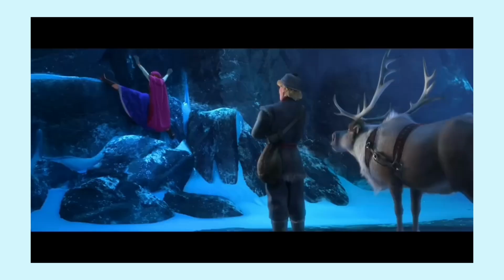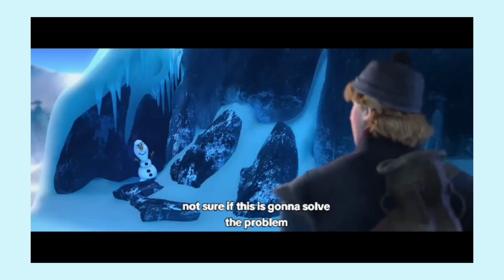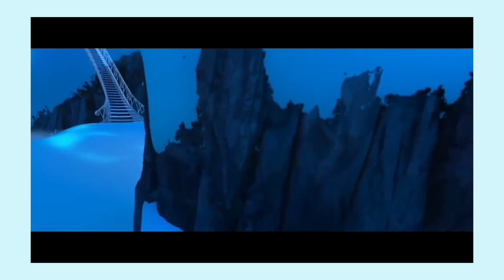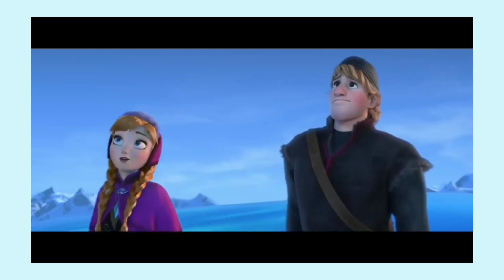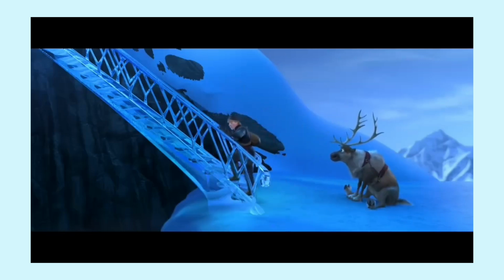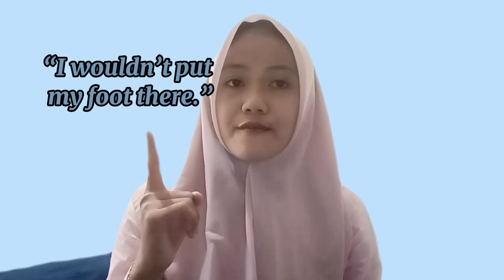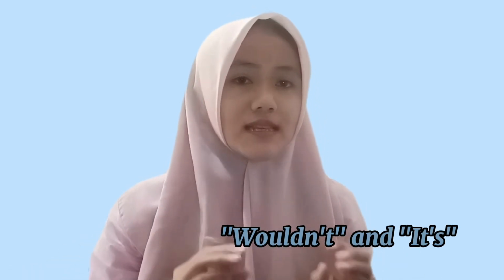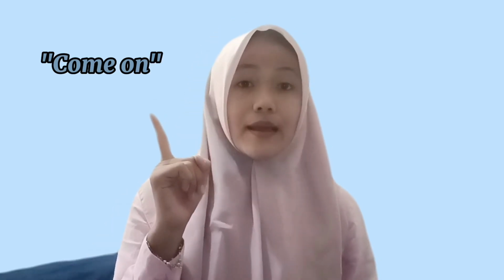PHONOLOGY RULES IN ENGLISH_SHORTENING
Name: Mela Najwa Ailya
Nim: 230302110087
Class: B

Shortening is refer to the way certain sounds, syllables, or even whole words are reduced during speech—especially in casual, fast, or connected conversations. You might also hear it called reduction, elision, or even contraction, depending on what’s happening to the sounds. But the core idea is simple: we make things shorter when we talk—because it’s faster, easier, and more natural for real-time conversation.